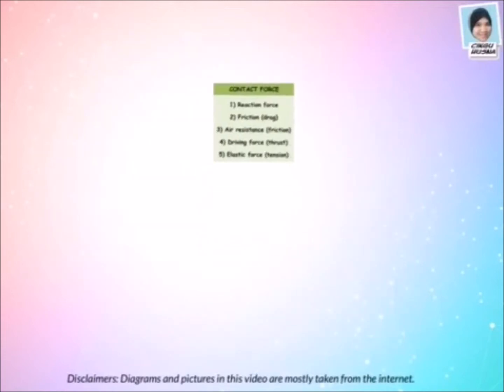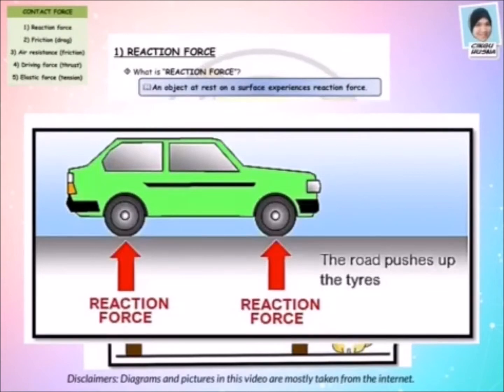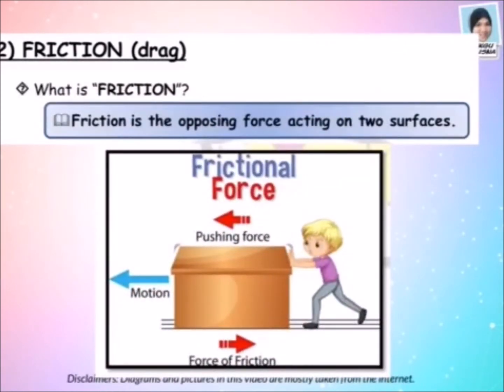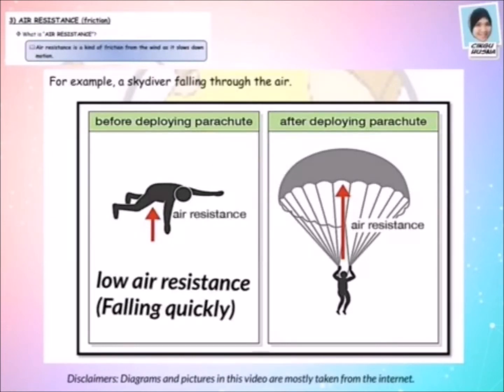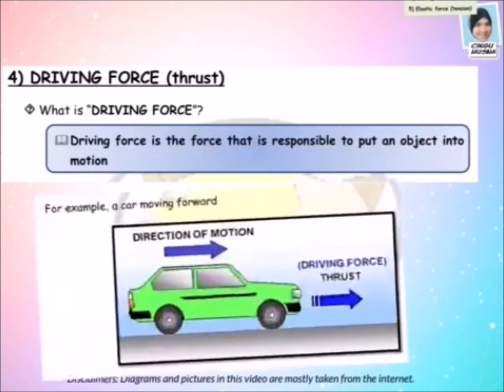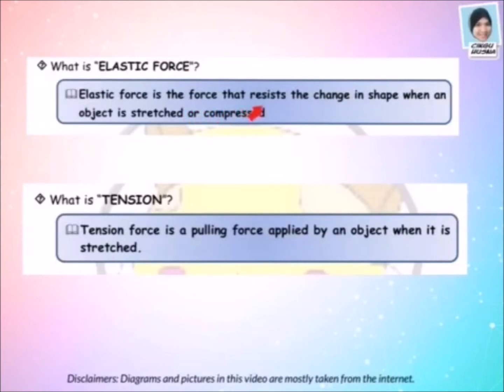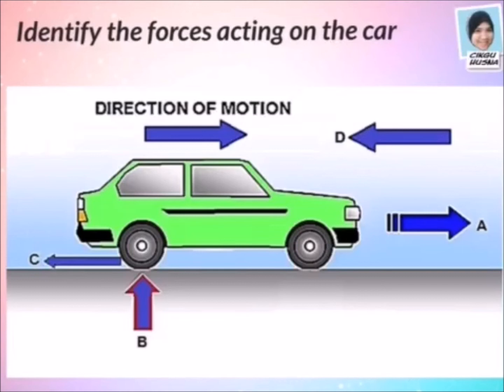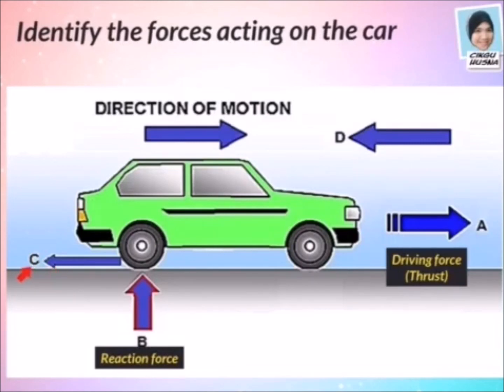Topic 23.5.1 Balanced and Unbalanced forces part 1 (Contact force)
This video is for Combined Science 5129, updated syllabus 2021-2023.
The content in this video is on Topic 23 MOTION, FORCES and ENERGY.
This short video is only focusing on identifying contact forces; Reaction force, driving force, friction and air resistance,